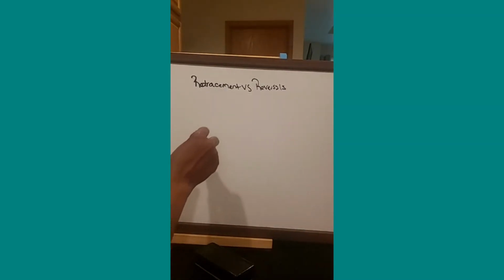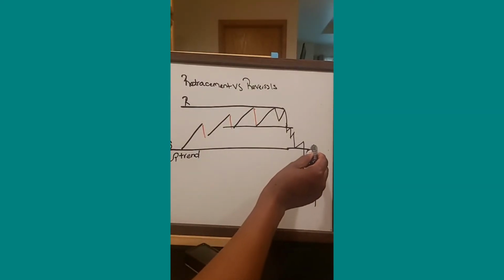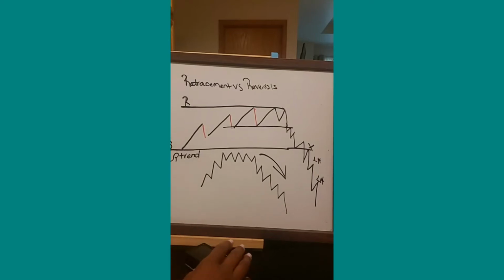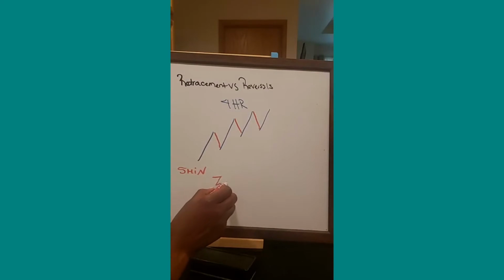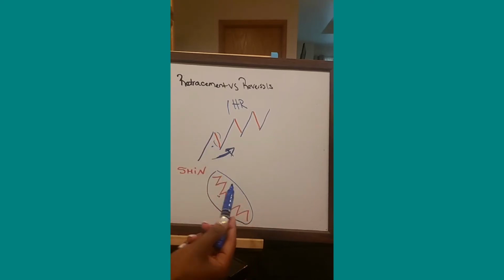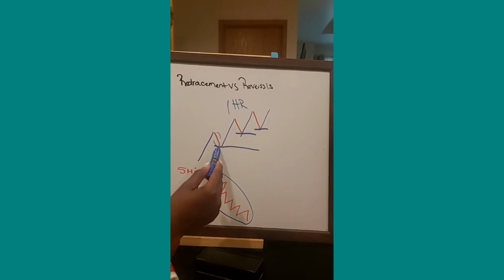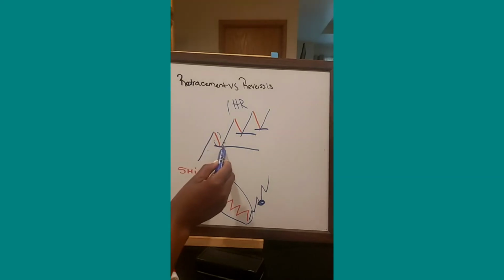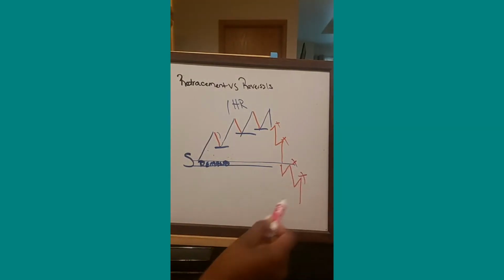Retracement vs Reversal / Forex Trading - strategy to spotting reversals when forex trading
Forex trading can be one of the best experiences you would ever encounter however, it takes lots of studying, time, persistence, and dedication. You will only succeed if you don't quit.

Welcome to the "Tabor" trading channel! Here, Tina Tabor a forex trader since 2016 will share her knowledge of the market, hoping to shorten your education curve on Forex trading and help build financial prosperity. I have a lot of titles but forex trading is my passion. It may become difficult but never give up. I have lots of free YouTube content for you to study the old skool way. The way I would have loved to learn it.  It took me 7 months to become profitable. I also have a platform (Forexizbae.com) where traders can come together for more content and share their ideas in our discord chat and when you've had enough of that, come meet and greet in the discord lounge. So, if you are interested in Forex trading, dive into the free videos we have here on YouTube and expand your Forex knowledge today.
Retracement vs Reversal / Forex Trading -  being able to successfully determine whether an asset is displaying a reversal or retracement is vital if you want a high success rate trading portfolio.
The knowledge to predict the difference between a retracement and a reversal is a great tool to add to your trading arsenal. When you are in a downtrend, and the market pulls back (retraces) back for a moment before continuing in the overall trend, that is called a pullback, now if the price pulls back and continues through resistance and closes, giving you a higher low, and continuing to the upside now, the price has reversed. Please check the video for more insight.